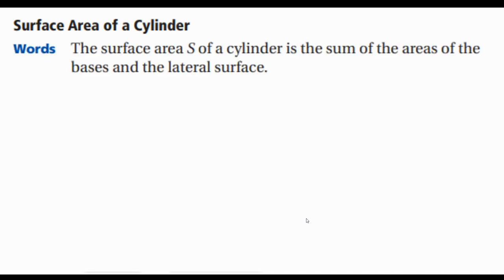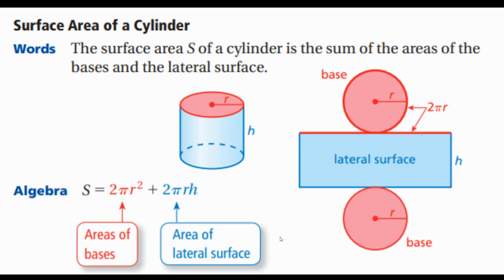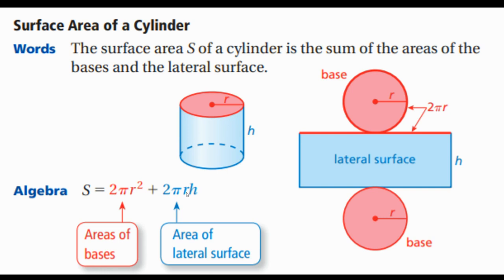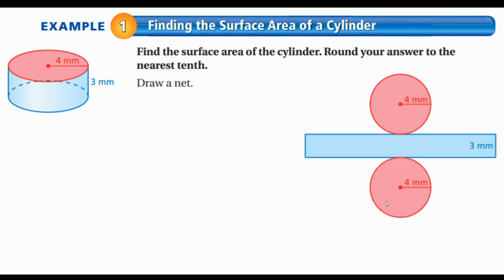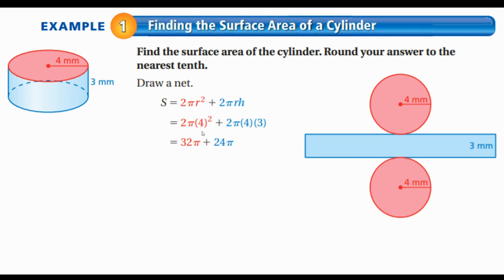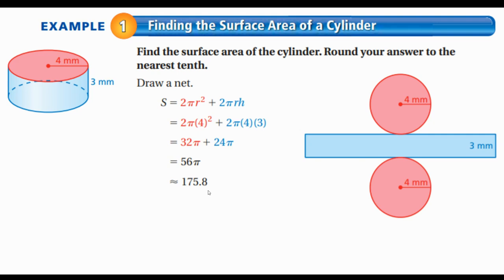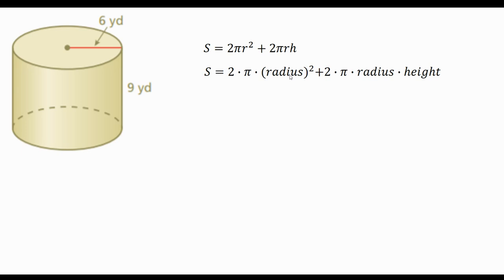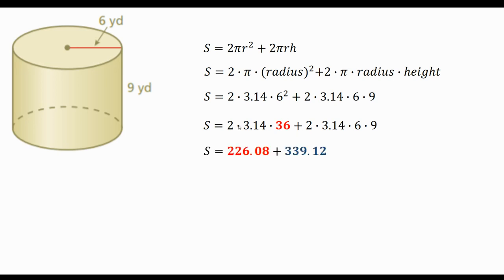5/7 Surface Area of a Cylinder